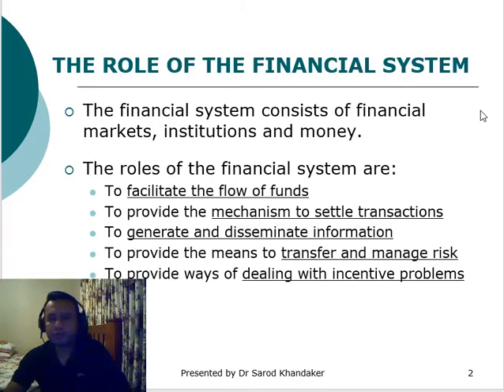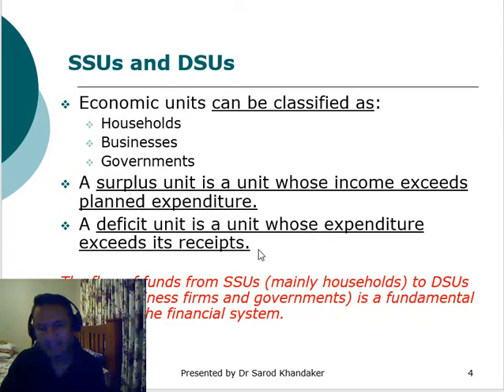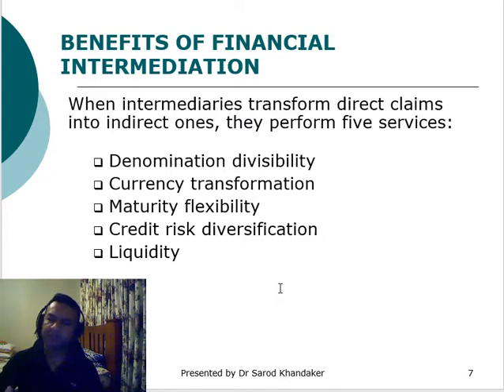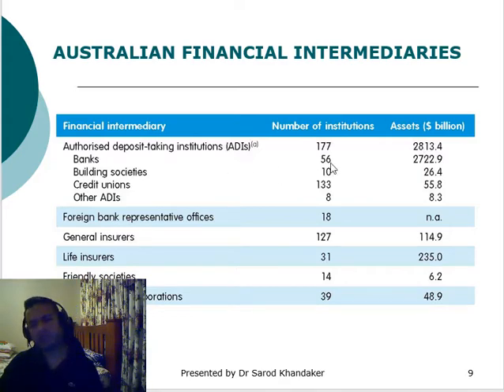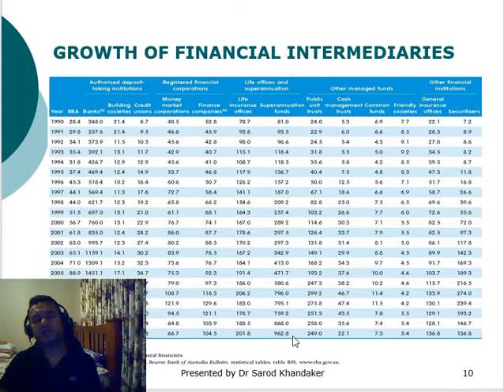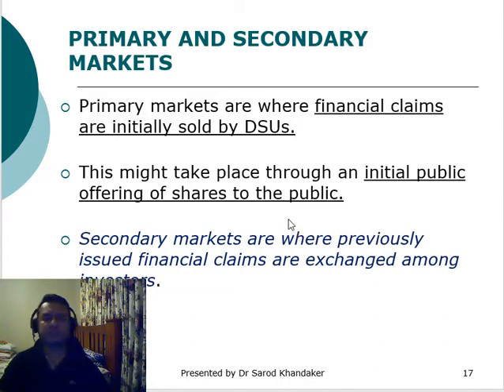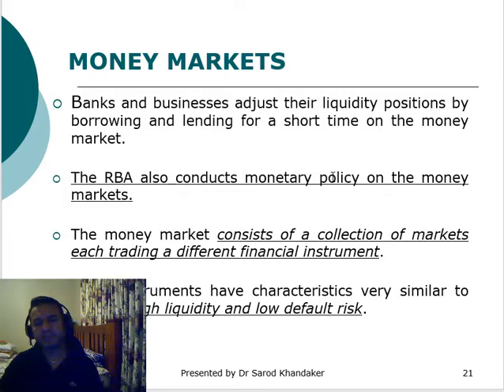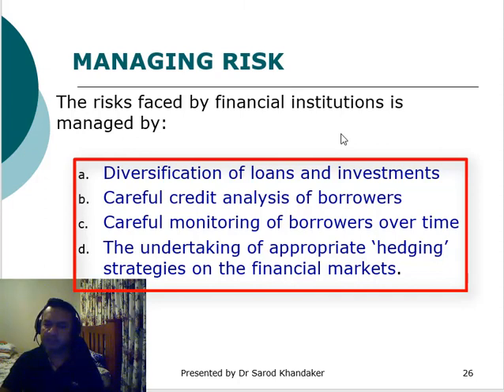Functions of Financial system (Australia and the World)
Overview of Accounting and Finance.
This is an overview of Corporate Finance and includes all fundamental topics. This is a quick review of major topics basic financial management.